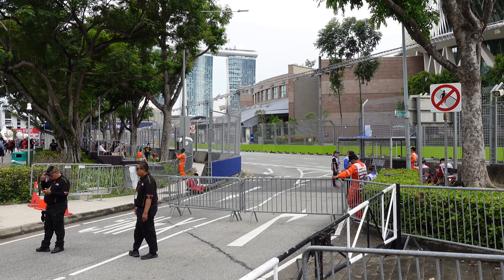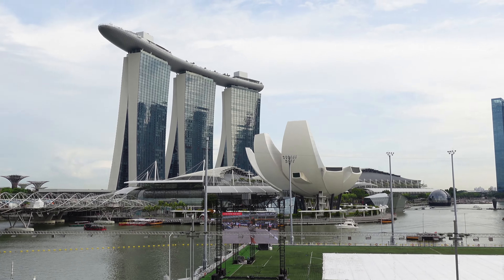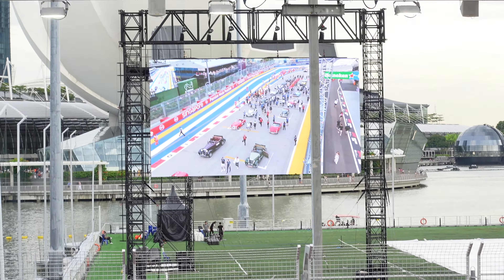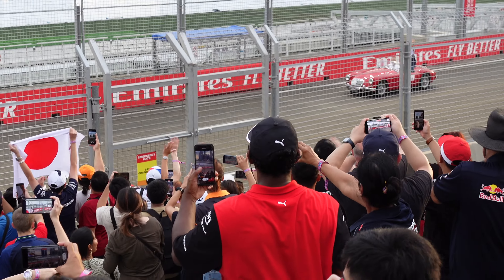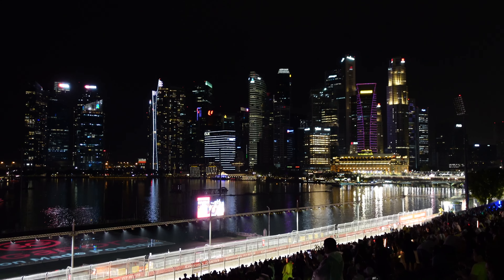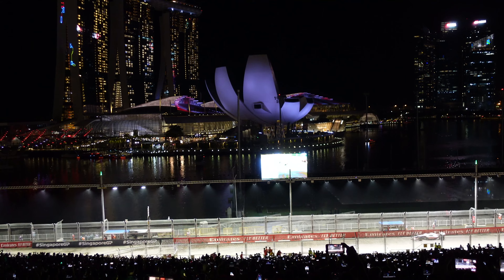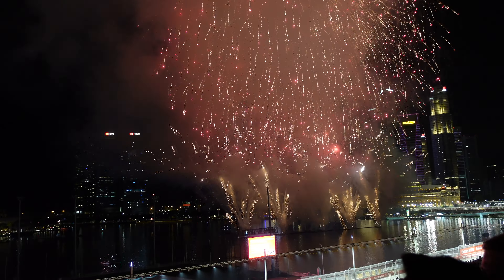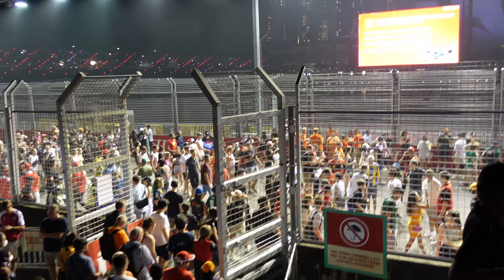FIRST TIME WATCHING FORMULA 1 LIVE Singapore Formula 1 2022 Marina Bay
My reaction to first time watching Formula 1 live at the Marina Bay Street Circuit 2022 Singapore Formula 1 Grand Prix by Tesla Tom

00:00 Introduction
00:38 Concourse Walkaround
01:25 Singapore Marina Bay Street Circuit Map
02:29 Bay Grandstand Lookaround
03:10 The View!
04:20 Formula W
05:13 Drivers Parade
08:41 Under Lights
10:08 Formation Lap
11:30 Lights Out!
12:50 Safety Car
13:25 Sergio Perez Wins!
14:31 Fireworks over Marina Bay
16:02 Walking onto the track